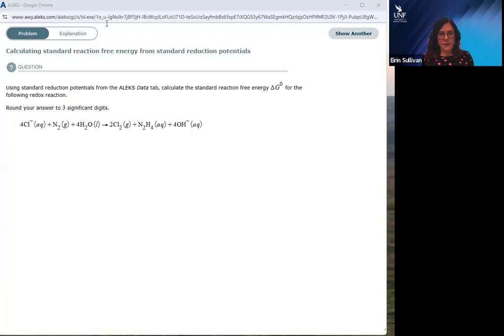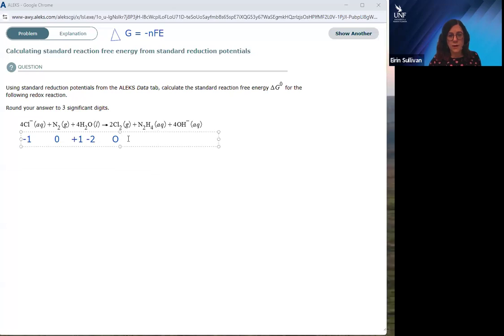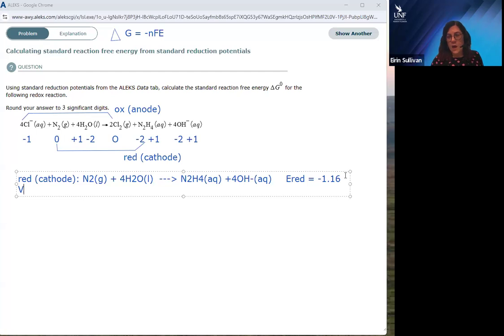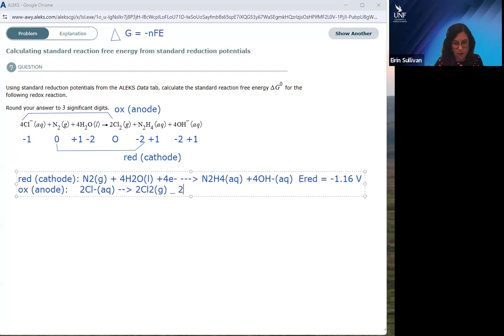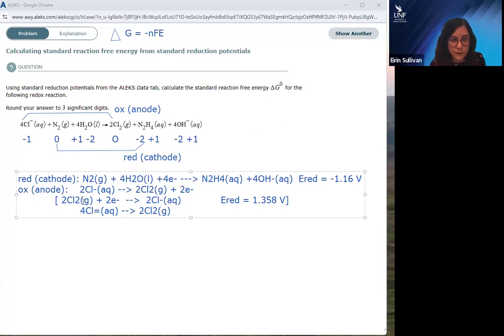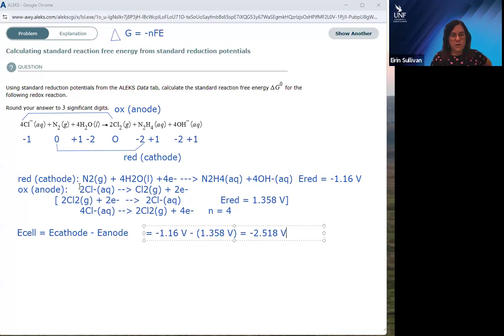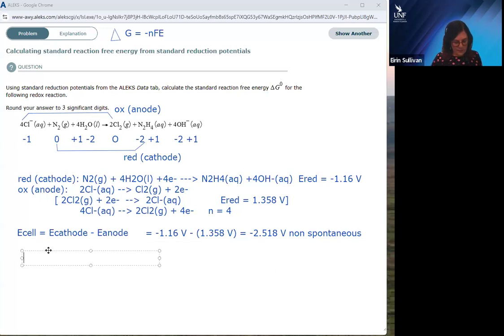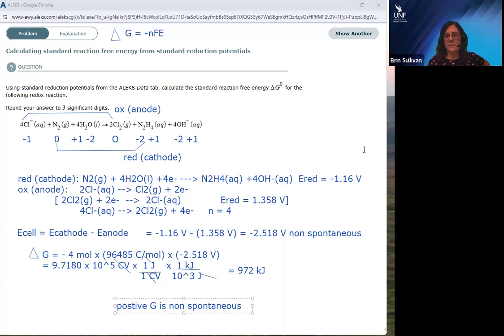Calculating Standard Reduction Free Energy from Standard Reduction Potentials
Worked examples of how to approach the ALEKS Goal Topic "Calculating Standard Reduction Free Energy from Standard Reduction Potentials" for General Chemistry.